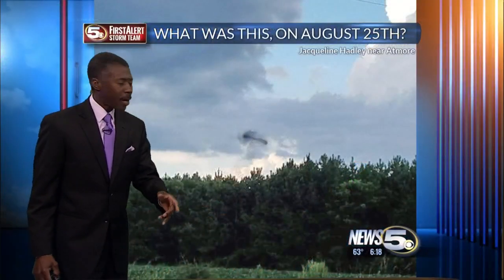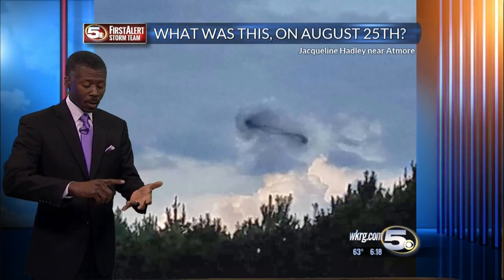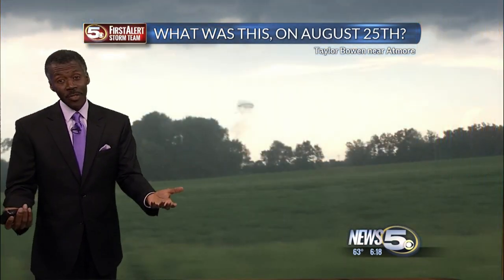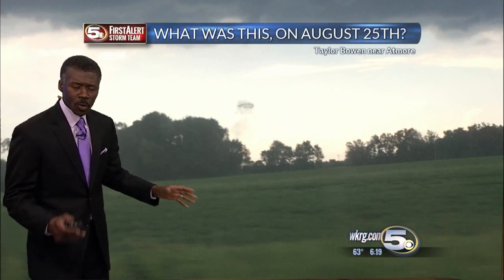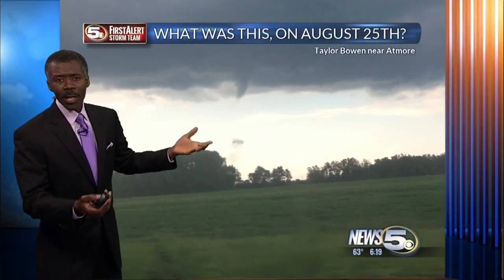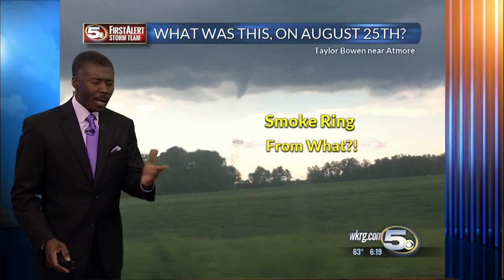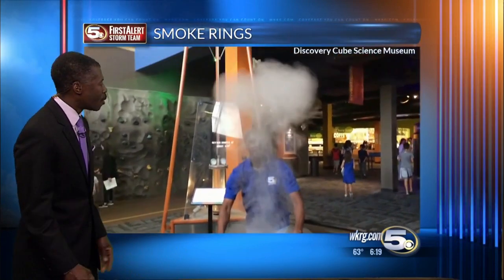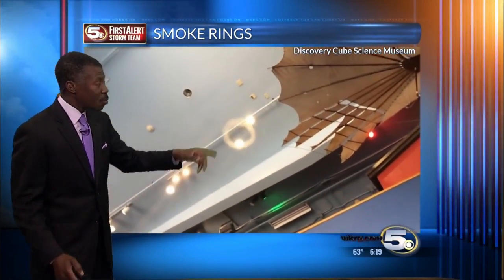A Ring of Clouds, or a Ring of Smoke?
I got a few interesting photos in August of 2017 that took me a while to figure out. They were taken near Atmore, Alabama on a day that had showers and thunderstorms, with a lot of lightning. You can clearly see a ring of something that looks like condensation, or a cloud, above the treeline but you can’t see what the source of the ring is.

Both people who sent the photos were passing by and they couldn’t tell what was on the ground beneath the ring. One picture shows what seems to be a funnel cloud above the ring but it’s hard to tell if it was just a cloud fragment or if it was a funnel, whether it was above the ring or in the distance behind it.

I can’t be positive what caused the ring but I suspect it was either something on the ground that may have exploded, possibly after being struck by lightning, or it could have been as simple as somebody doing a science experiment with a grill! These sorts of pictures are not unusual for transformers that get overloaded and explode so that is another possibility. I did a simple demonstration at Discovery Cube Science Museum in Orange County California to show how easy it is to make a smoke ring, using smoke or water vapor.

Alan Sealls, Chief Meteorologist
WKRG-TV. Mobile, Alabama